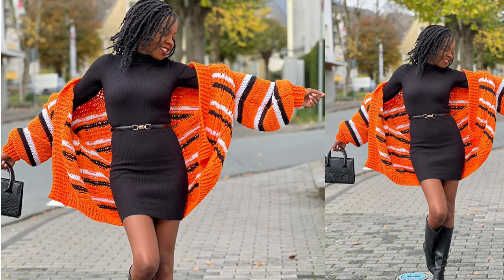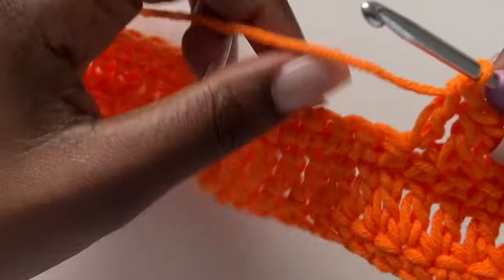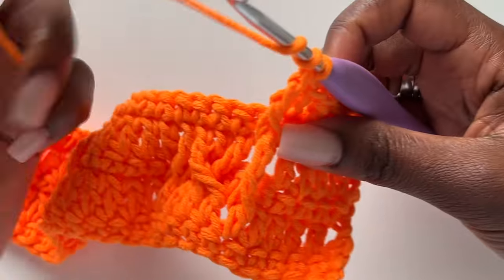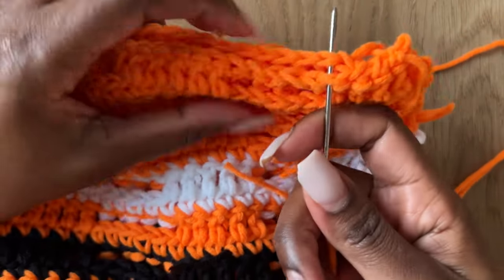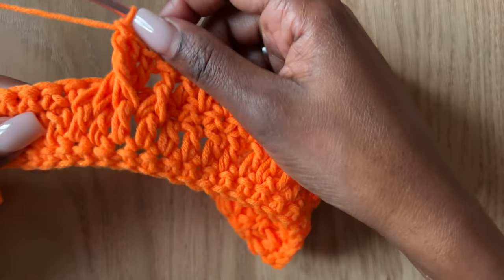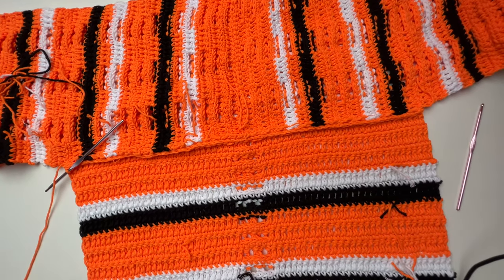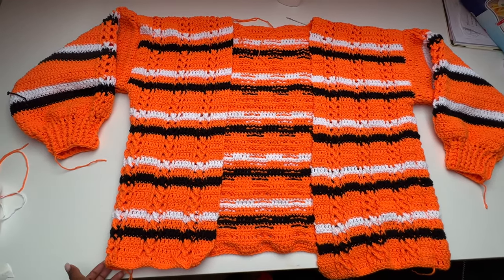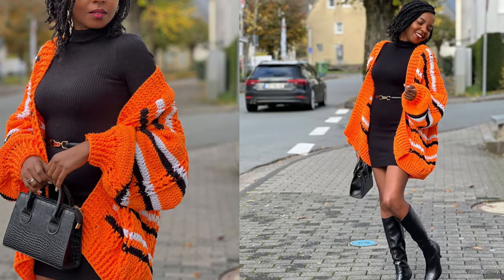Cable Bliss: DIY Oversized Cable Stitch Cardigan Tutorial!"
This oversized cable stitch cardigan / sweater is quite easy to make. I used 18 skeins of durable cosy fine It is quite soft and just feels amazing on the skin.